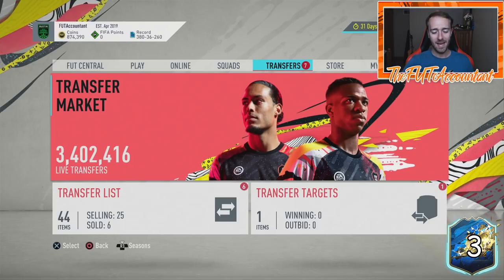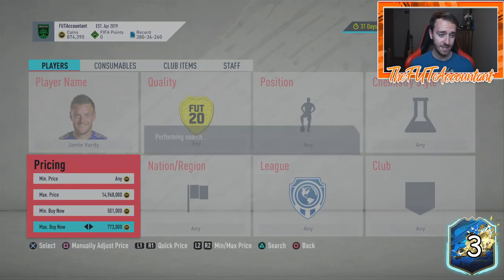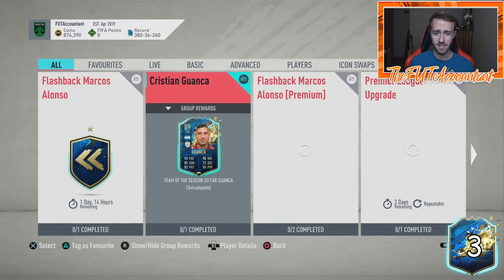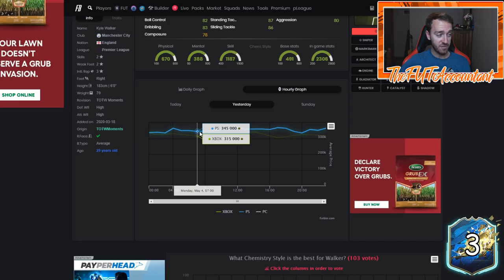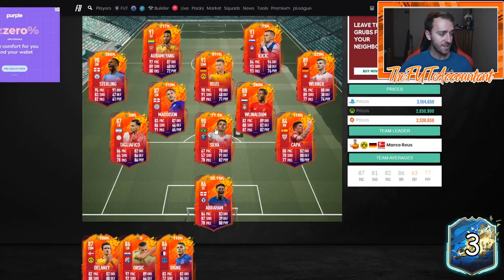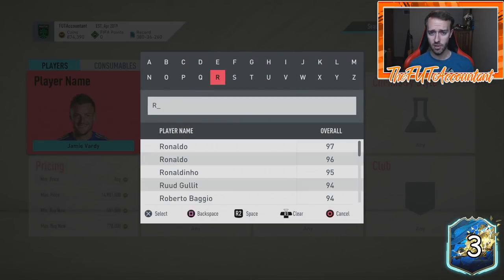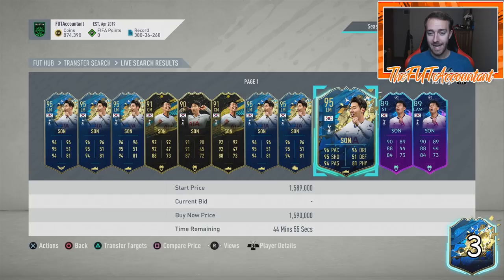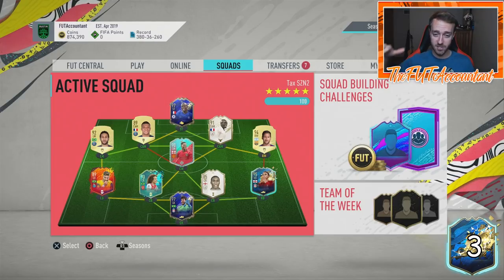MORE MARKET CRASH? TOTS UPGRADE PACKS DRAINING COINS! FIFA 20 Ultimate Team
The market keeps crashing! TOTS Upgrade packs are draining coins from this game! TOTS cards are falling, but when will be the low point?